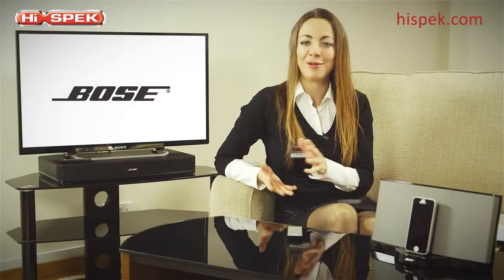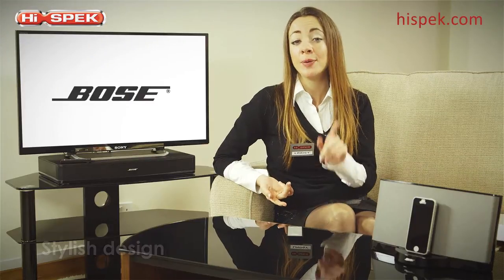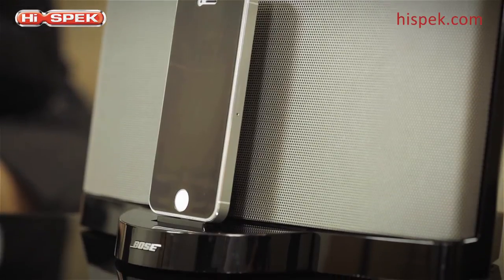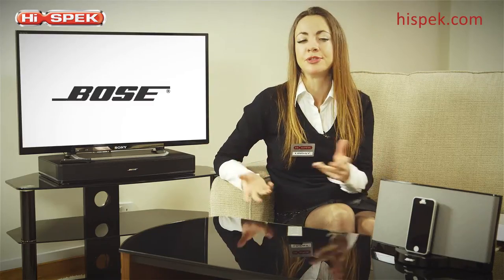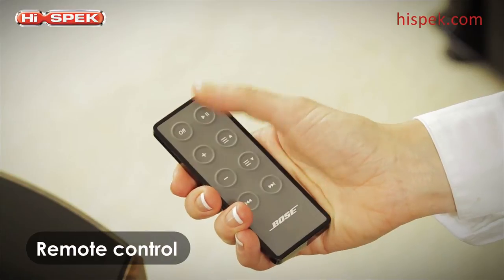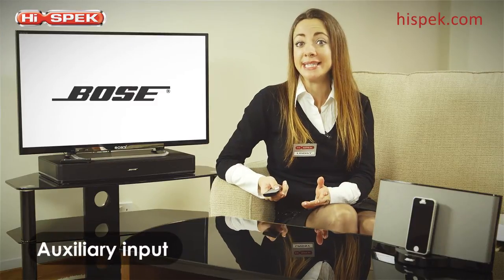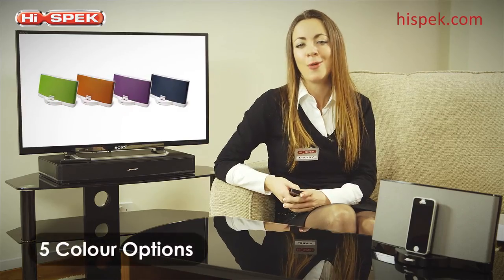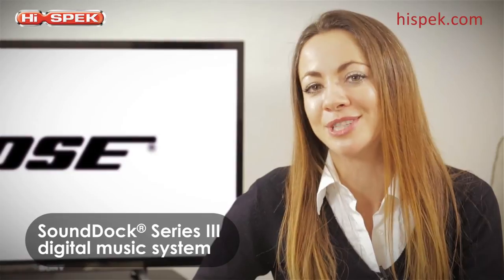Bose SoundDock Series III Black Review by Hi-Spek